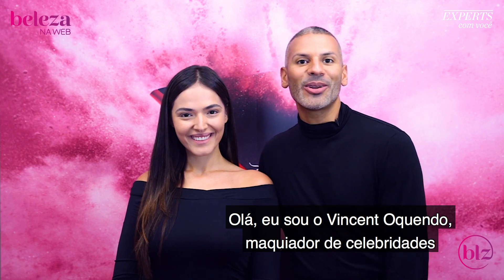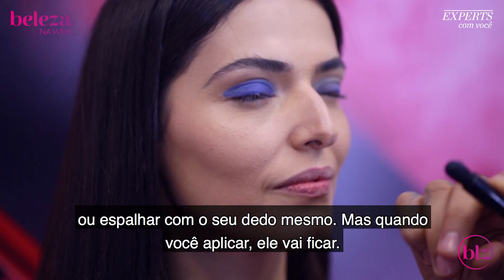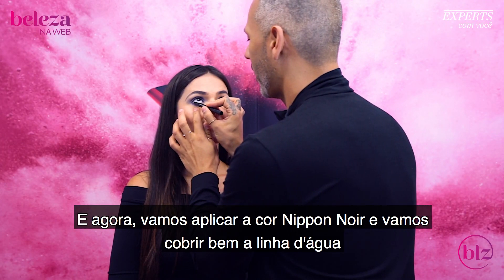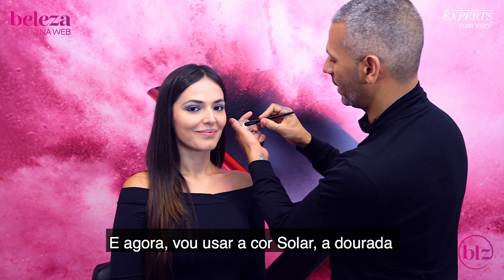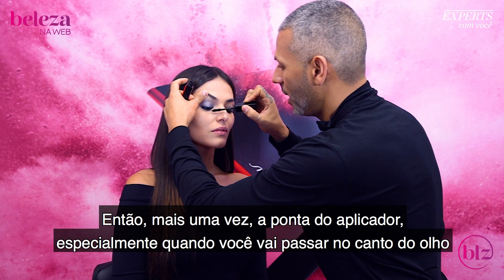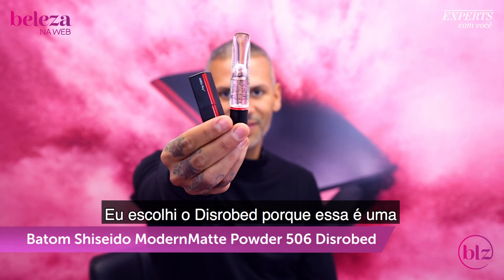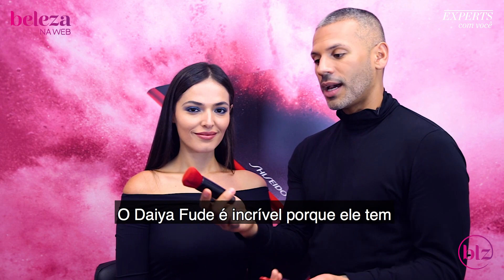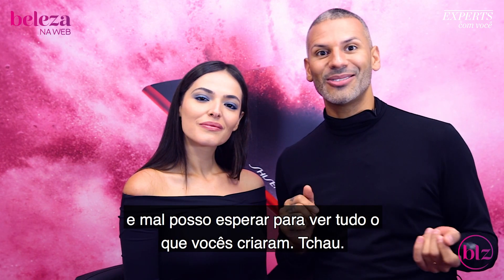Maquiagem Azul com Shiseido e Vicent Oquendo I Beleza na Web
O maquiador americano Vicent Oquendo, veio ao Brasil a convite da Shiseido para o evento de lançamento de maquiagem. E a Beleza na Web conferiu de perto sua performance feita com exclusividade para o nosso canal.
Assista o passo a passo e aprenda a fazer um olho azul denim sexy para a noite.

Produtos utilizados no vídeo:

➜ Snap: belezanaweb